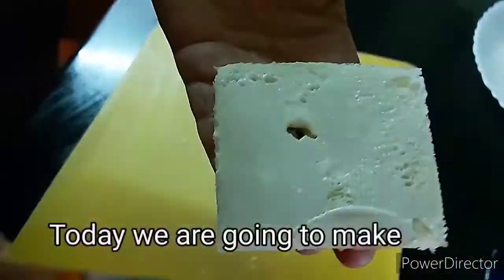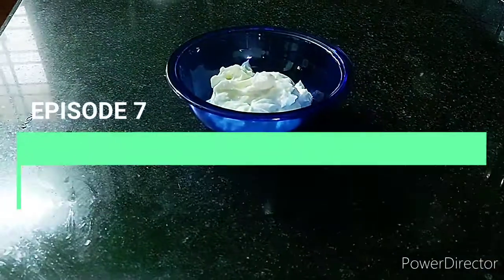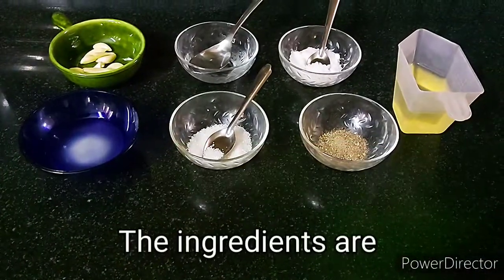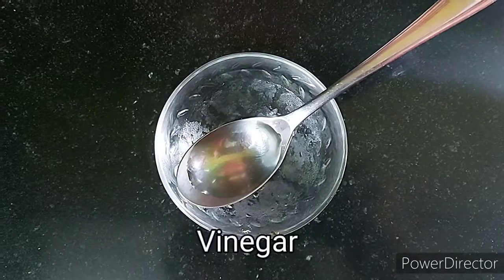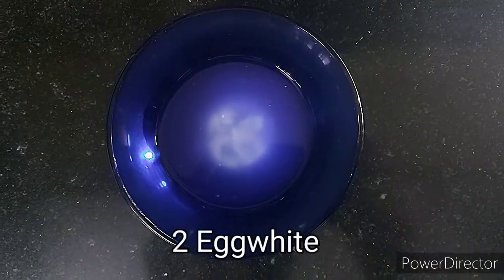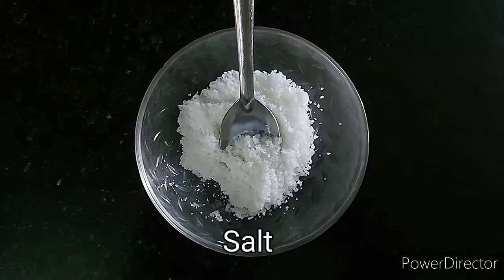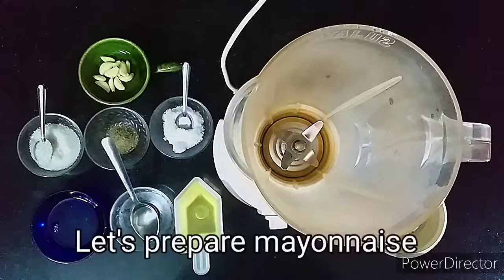GARLIC FLAVOUR MAYONNAISE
In this new EPISODE I am  going to make GARLIC FLAVOUR MAYONNAISE. Hope you Guys will like it.
 channel. and press that bell icon so that you get notifications when we post new videos.                  Also make sure to watch our previous videos if you haven't watched it.